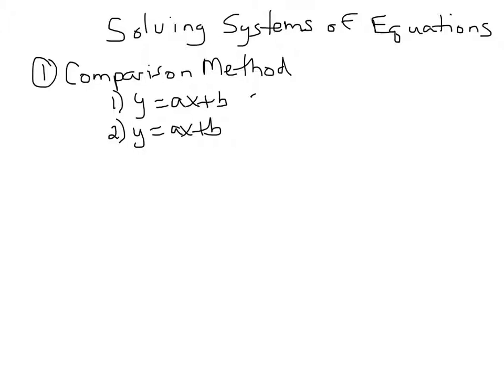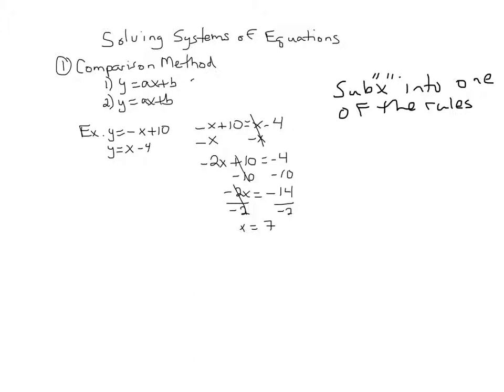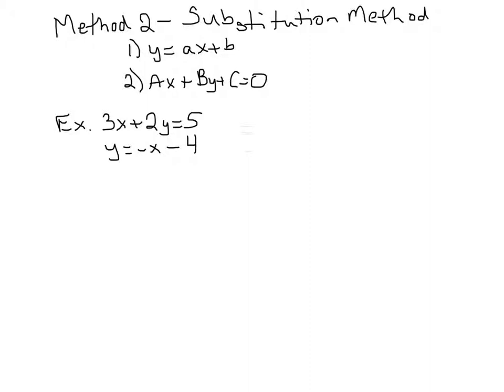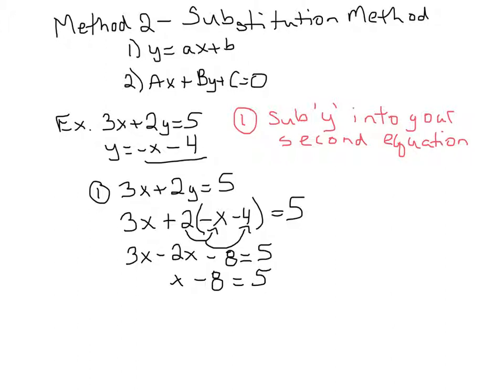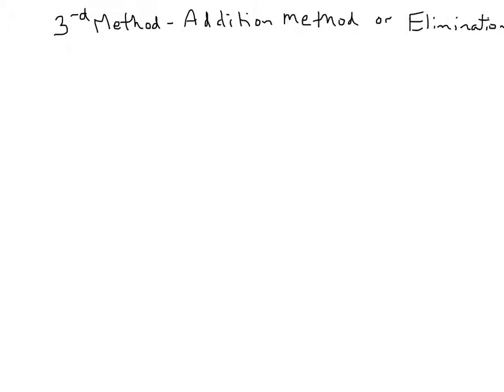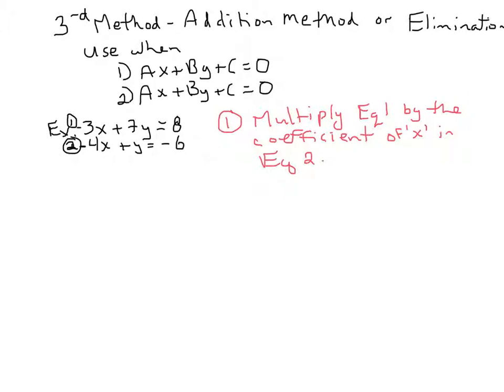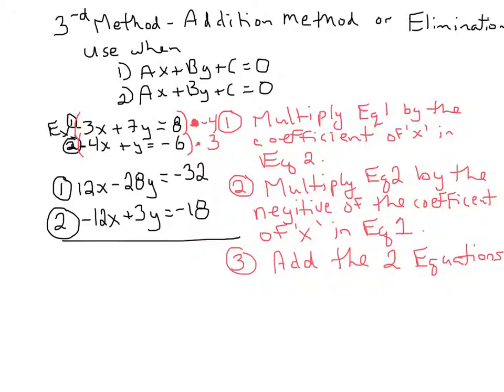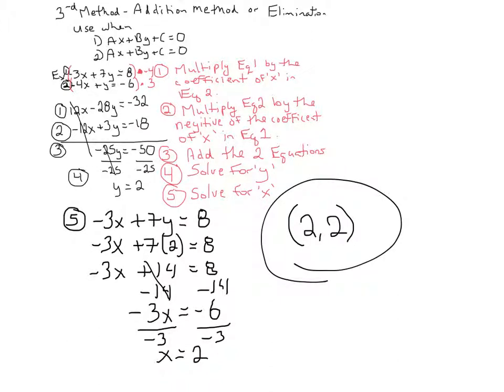Solving Systems of Equations